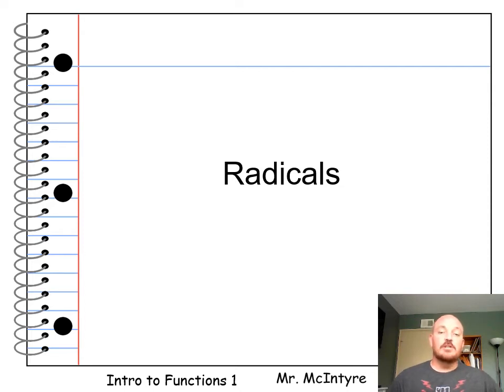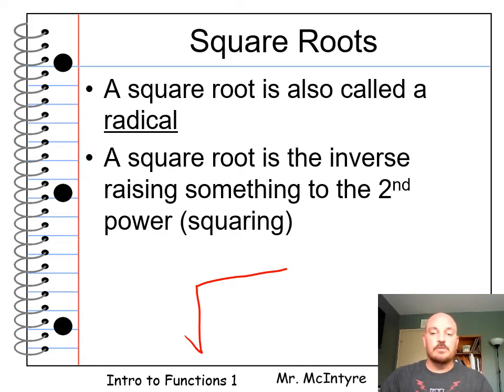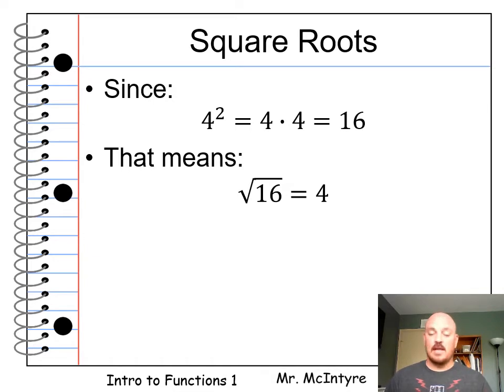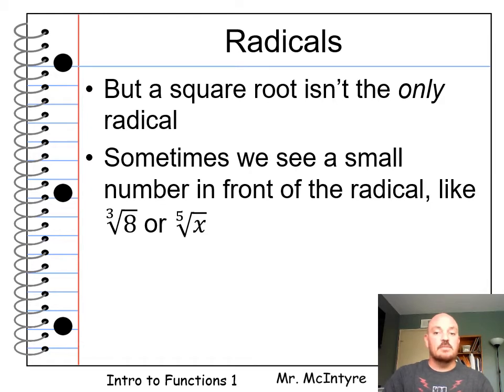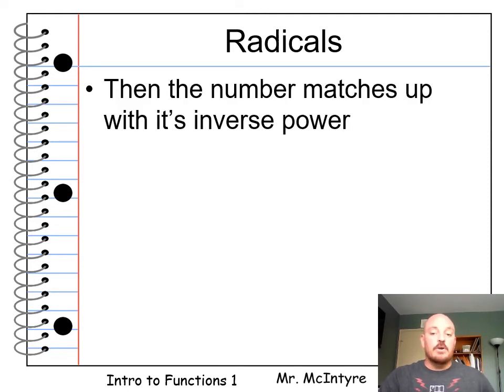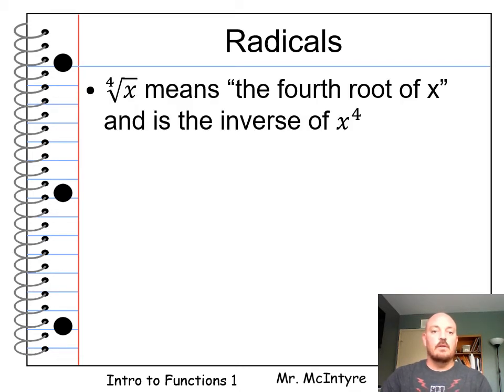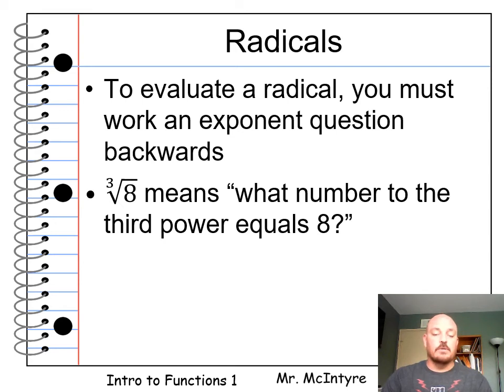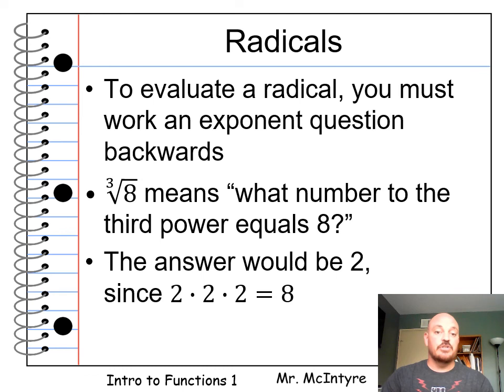IF1 - Radicals Part 1